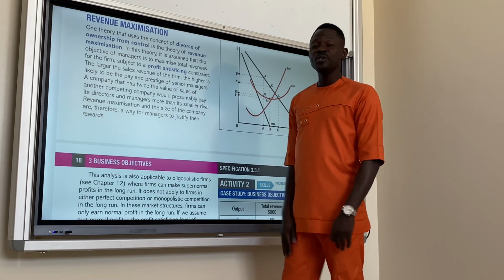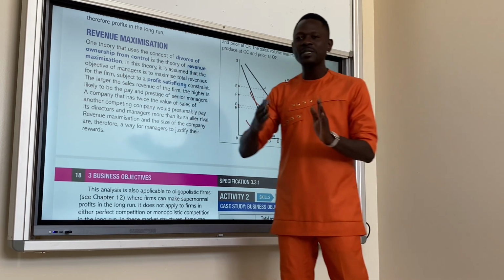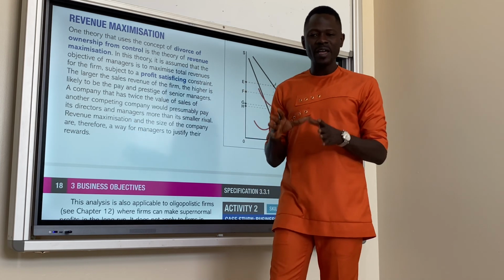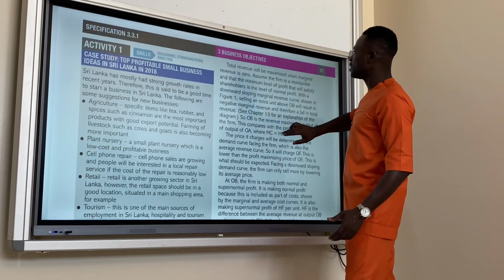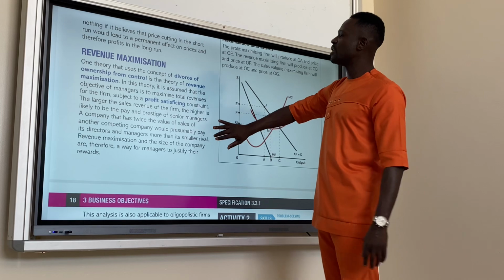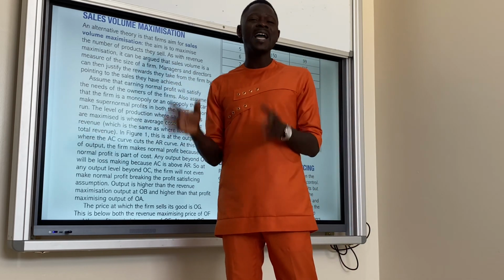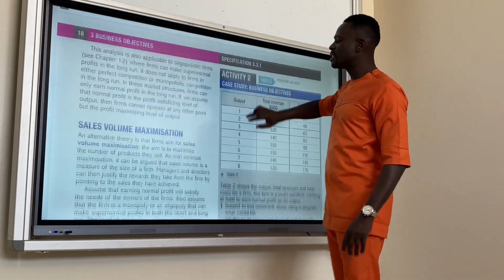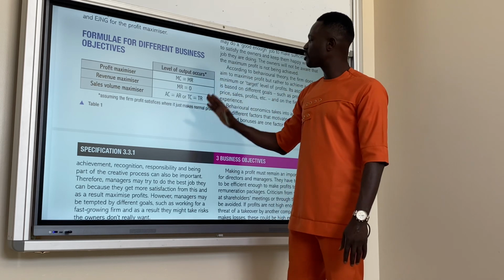Economics A’Level(Revenue and Sales Volume Maximization)